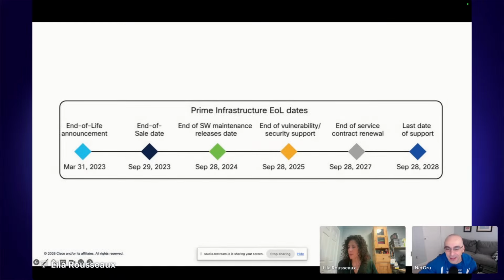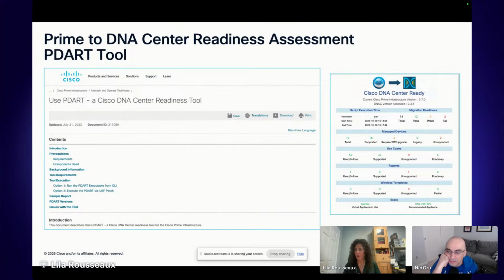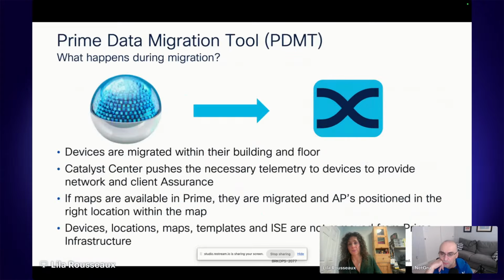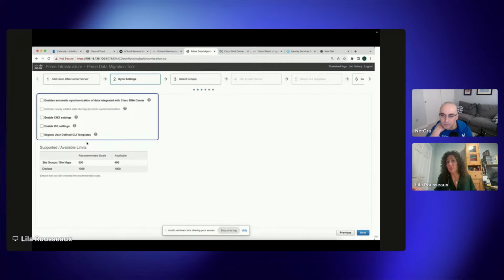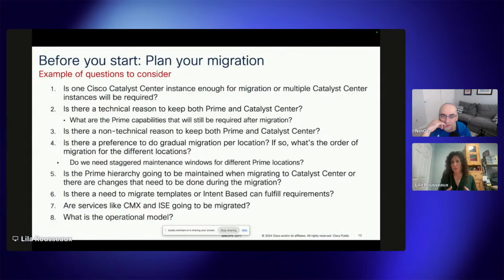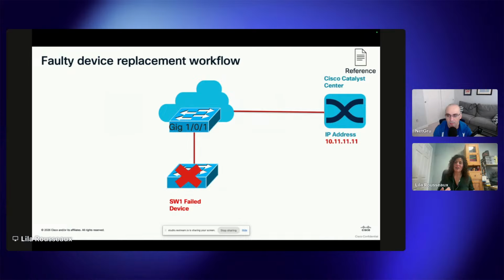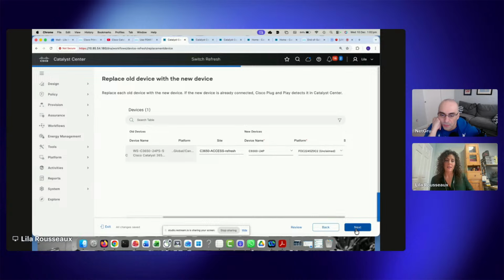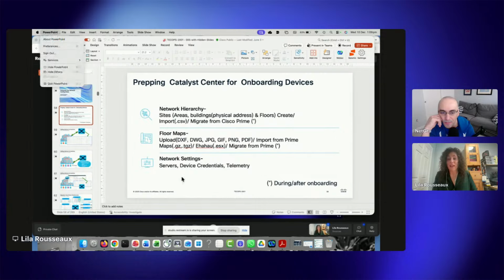Tools to Support Network & Platform Modernization | Ep. 85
In this episode, we’ll walk through key tools that simplify both network and platform modernization.

On the platform side, we’ll look at the Prime Data Migration Tool, which streamlines the migration from Prime Infrastructure to Cisco Catalyst Center.

For network modernization, we’ll explore Cisco Catalyst Center’s refresh workflows, designed to help organizations transition smoothly from legacy Catalyst 3850/3650 switches to the Catalyst 9300 family.